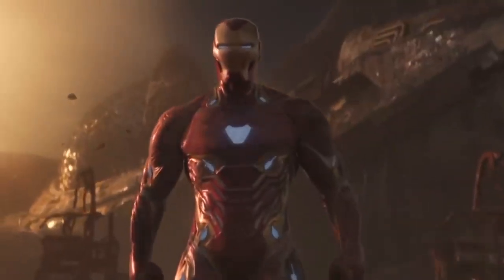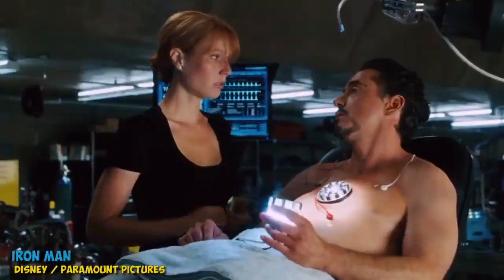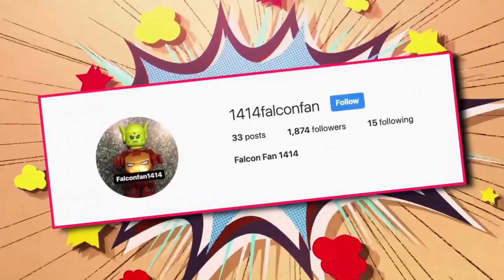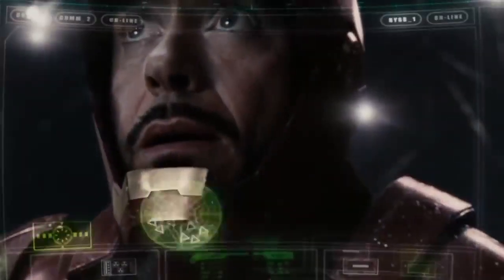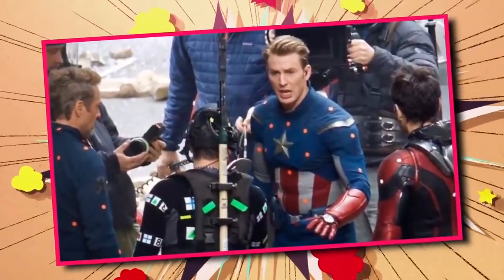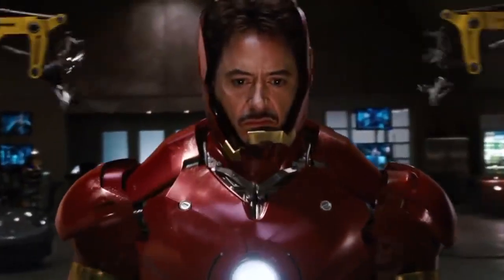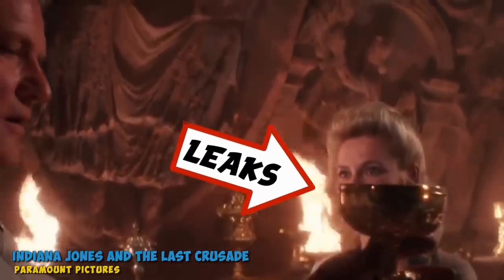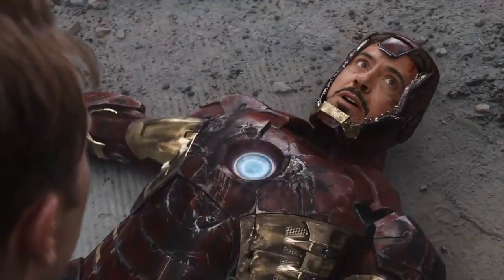The future of iron man's Armors and suits {marvel Avengers endgame theory}KL 11 BOYS